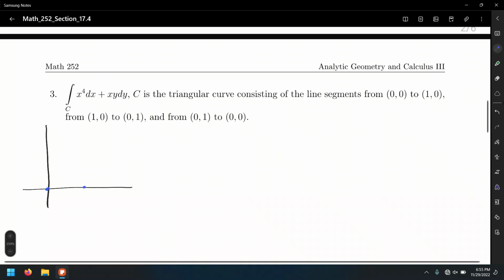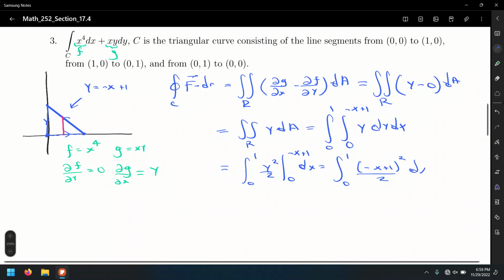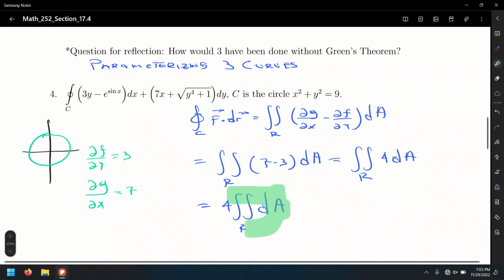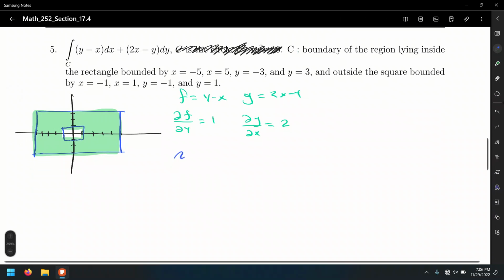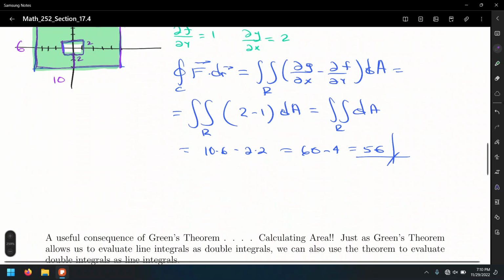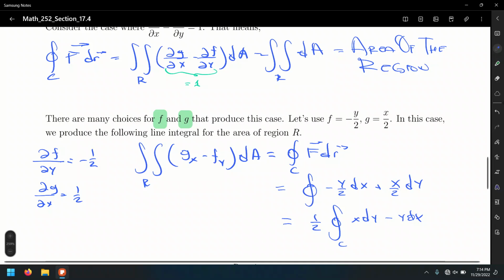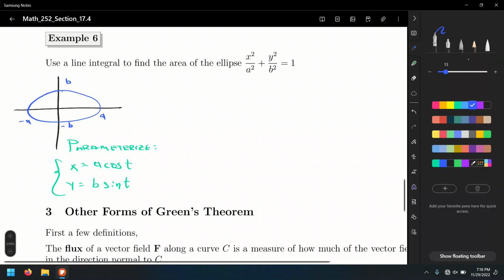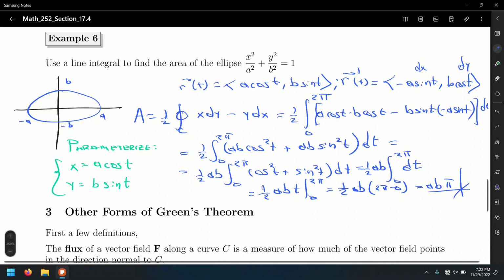Section 17.4 Green's Theorem Part 2